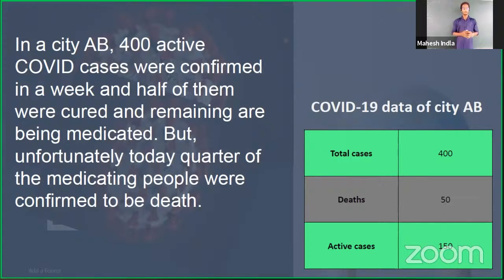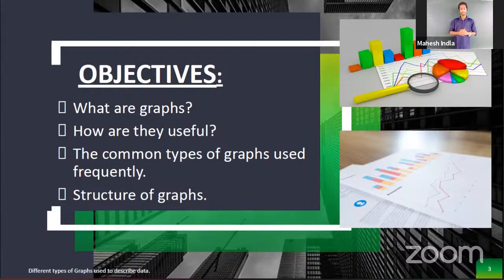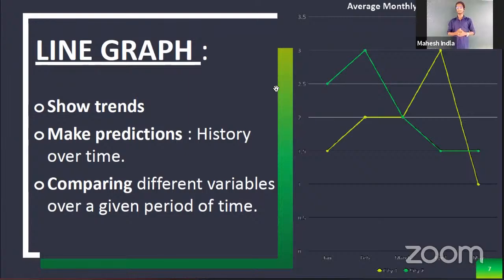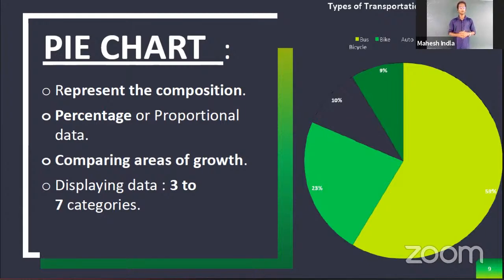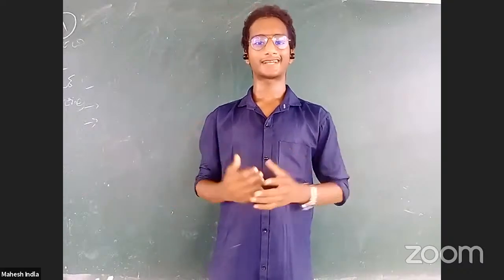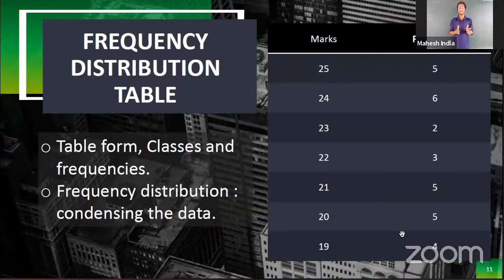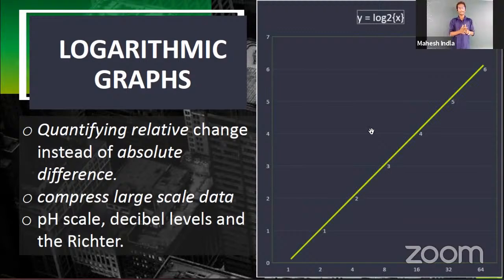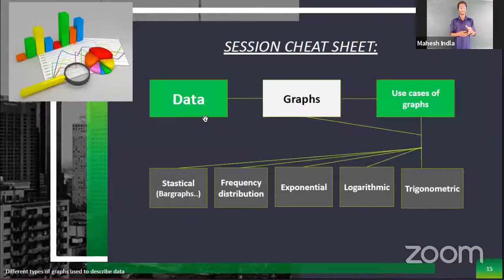TSWREIS_Super Students_X_Math - Types of Graphs used to describe data_Yasoda Ramakrishns